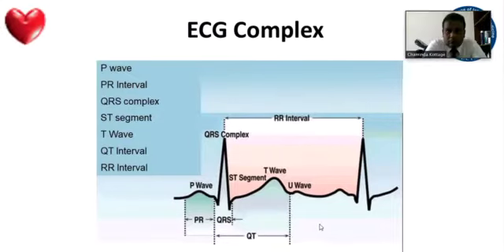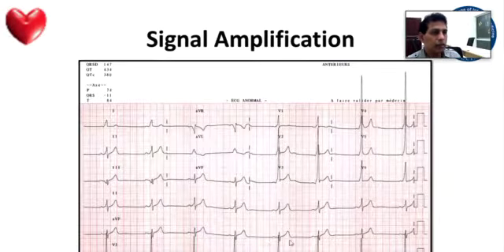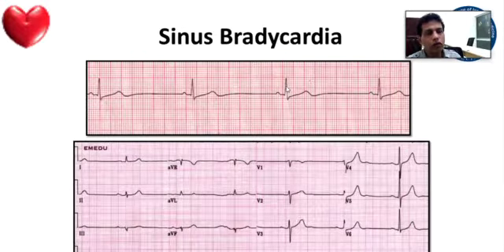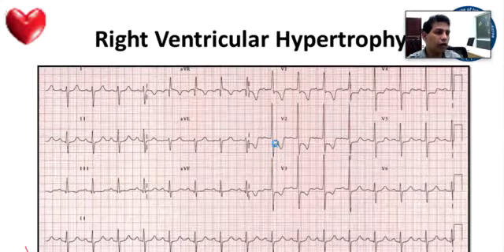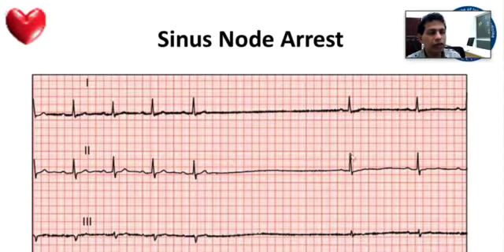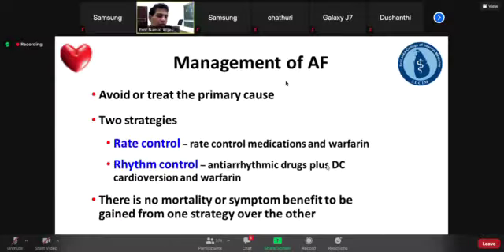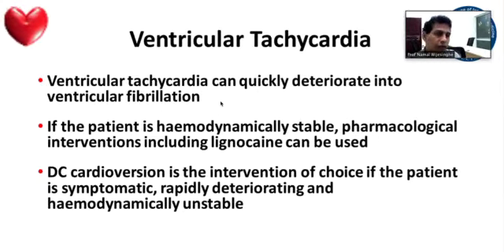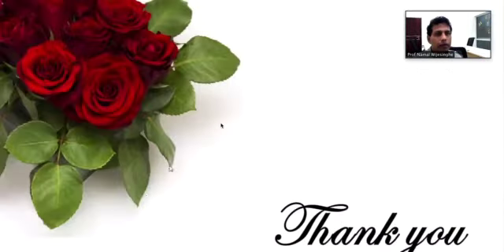ECG in brief